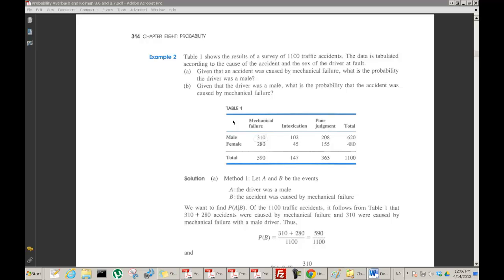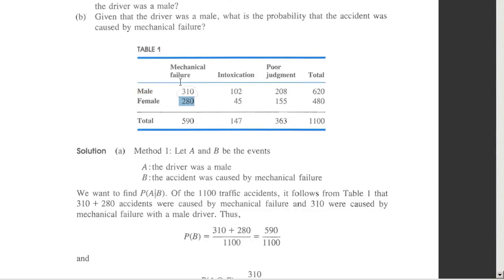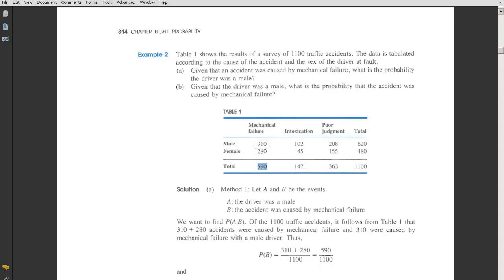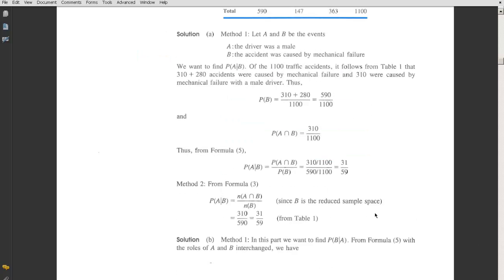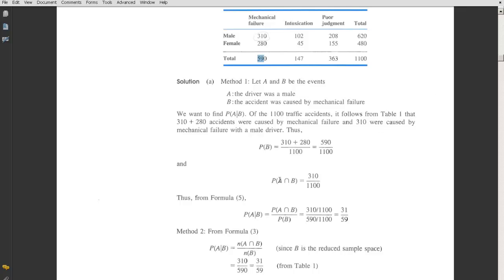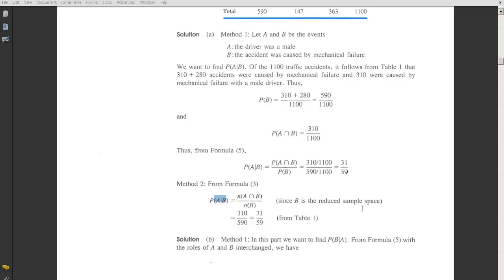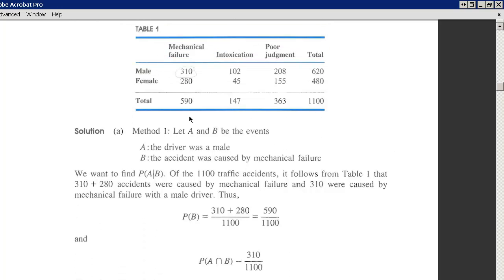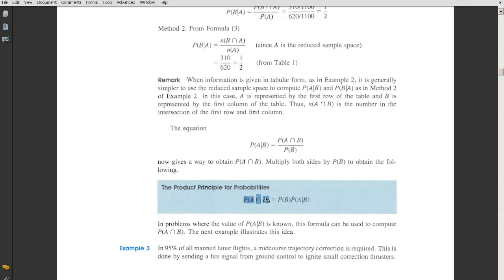Section 3 Calculating Probabilities part 2 Conditional Probability example 1